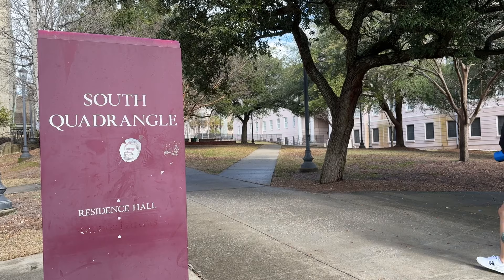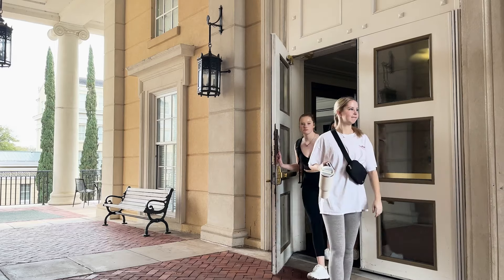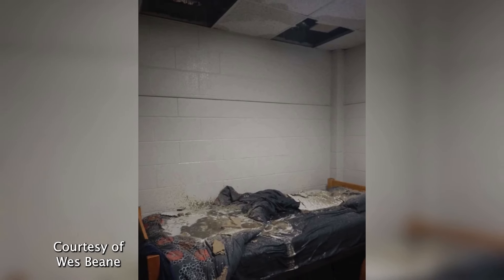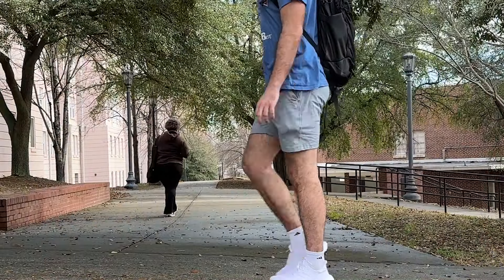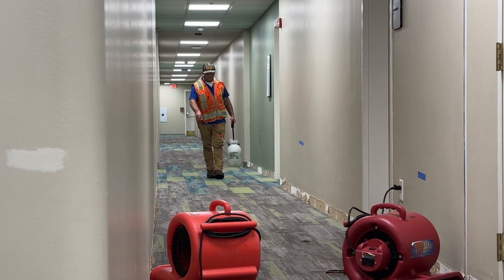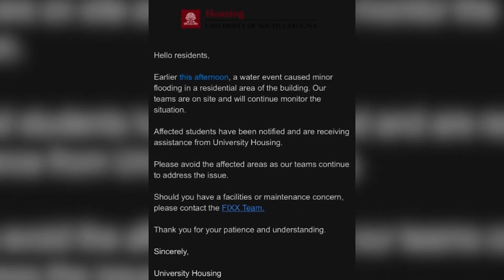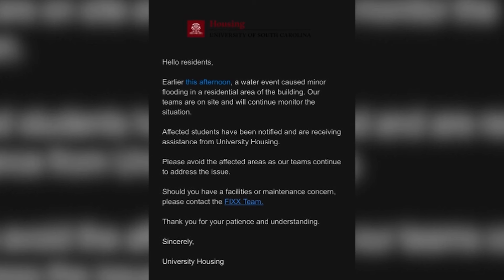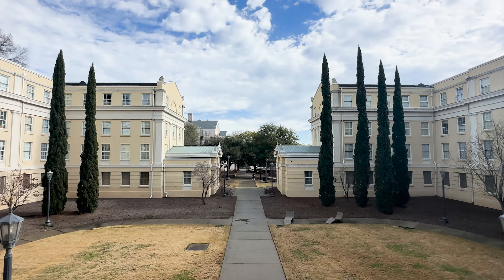South Quad Flood | Jan. 27th, 2024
Anchors: Bridget Bruchalski
Producers: Bridget Bruchalski, Grace Berkery